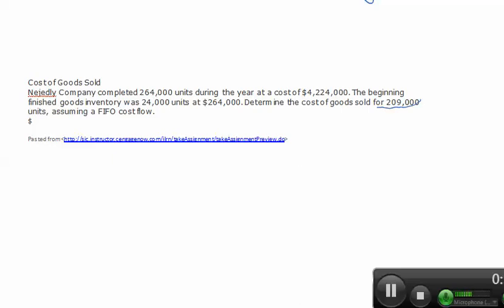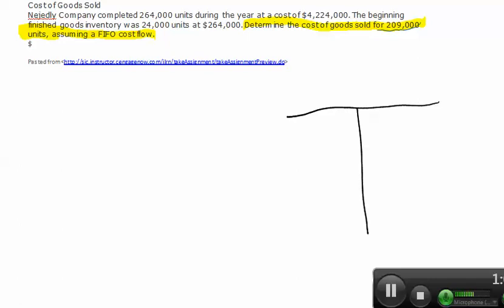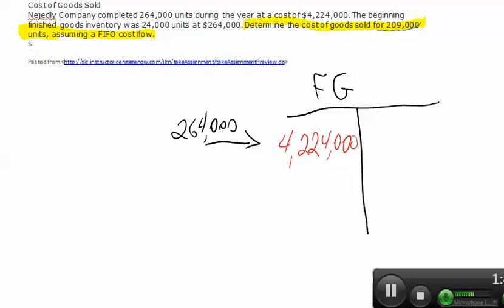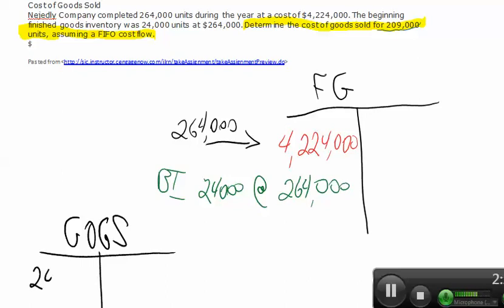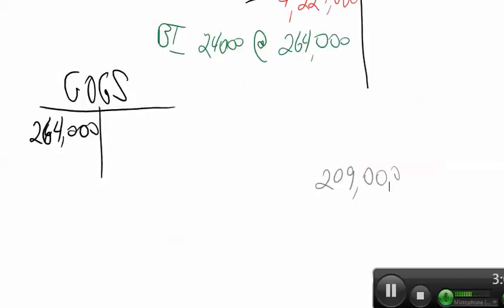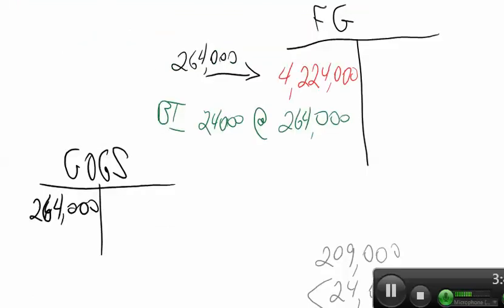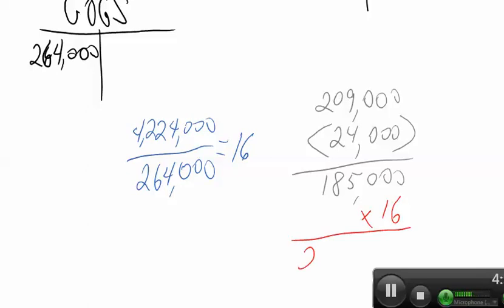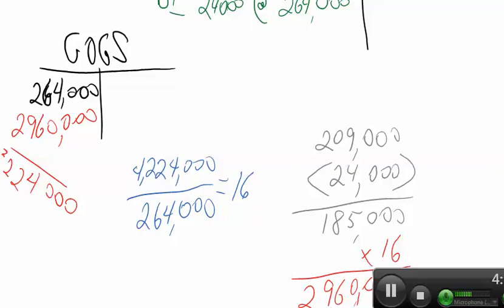1B Ch2 Ex-3 Cost of Units Sold